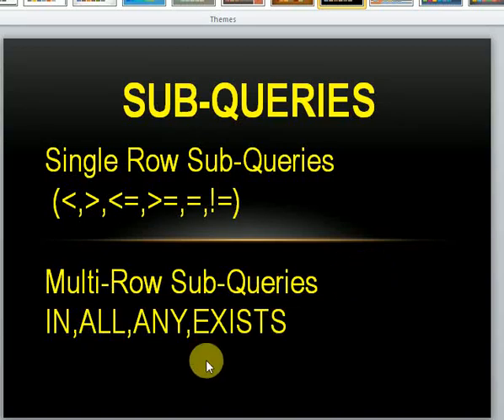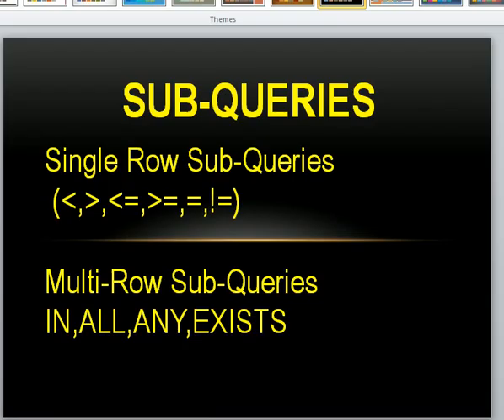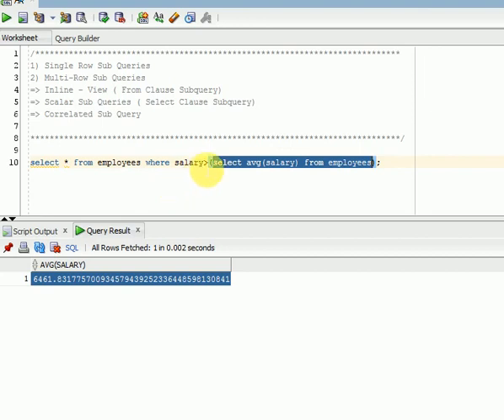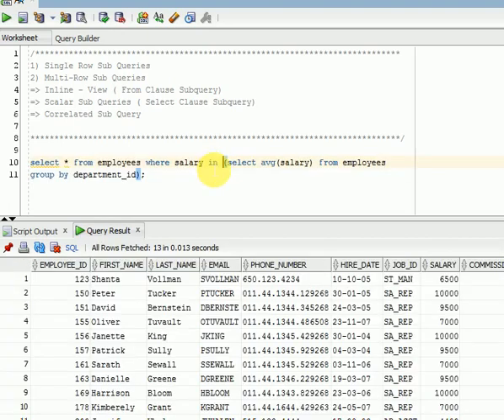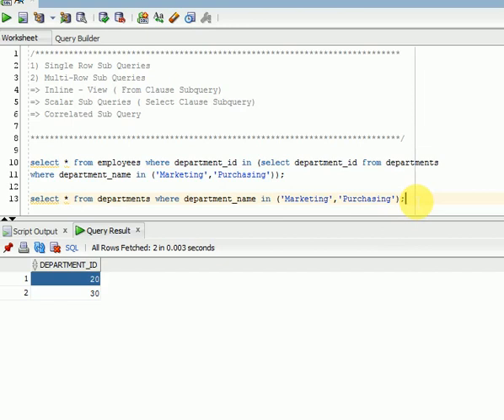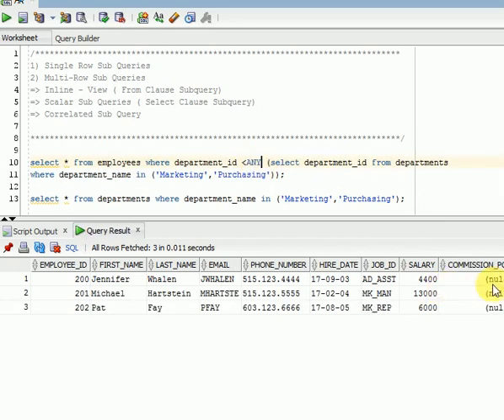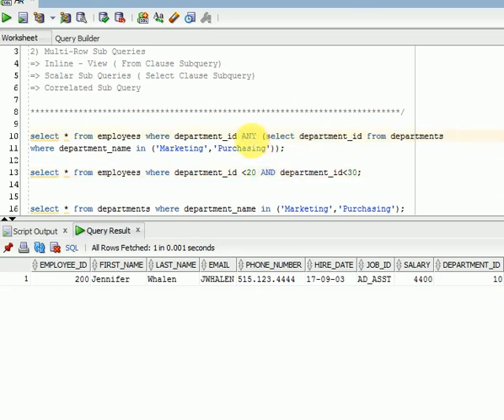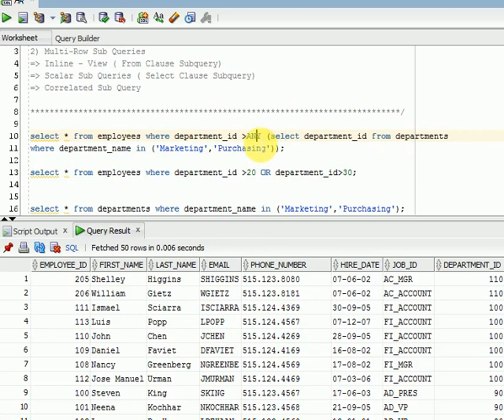SQL 12c Tutorial : SQL Sub Queries IN , ANY, ALL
SQL 12c Tutorial for beginners
Oracle SQL Tutorial for beginners
SQL Single Row Sub Queries
SQL Multi Row Sub Queries
SQL Correlated Sub Queries
SQL Inline View